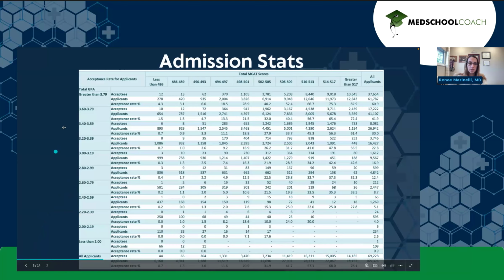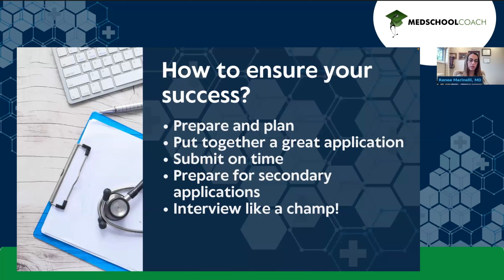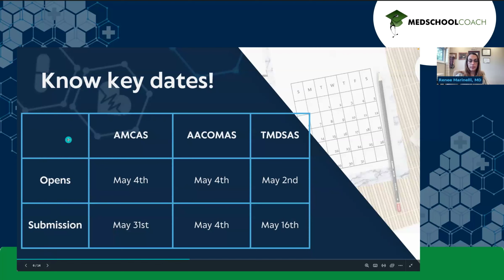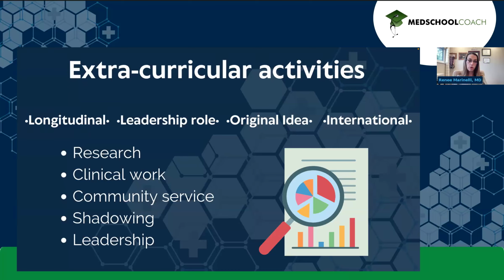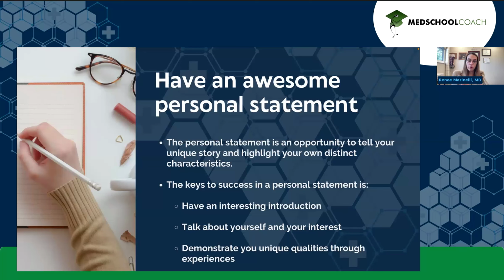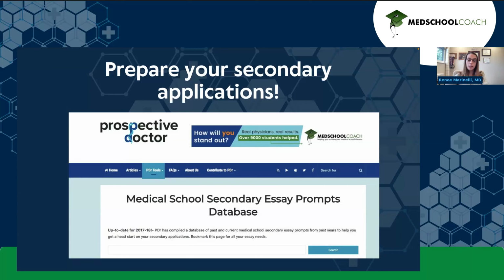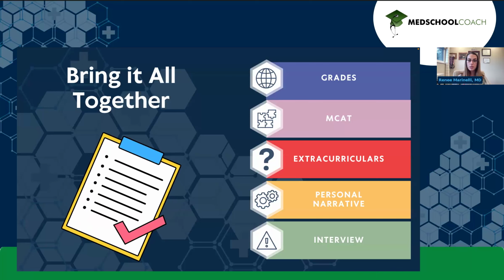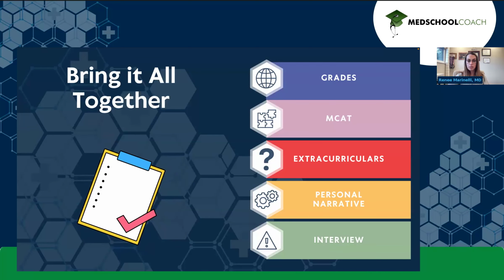Maximizing Your Med School Application Advanced Strategies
Join Dr. Renee Marinelli, the Director of Admissions Advising at MedSchoolCoach, as she shares vital insights and advanced strategies to elevate your med school application. Dr. Marinelli's extensive experience and deep understanding of the admissions process make this an unmissable opportunity for prospective medical students.

In this webinar you will learn:
• Important dates – Discover key deadlines and optimal submission times for your application.
• Essential activities and experiences – Explore the impactful extracurriculars and volunteer work that admissions committees value.
• Common mistakes to avoid – Get insights into frequently overlooked errors and misconceptions in the application process.
• Advanced Application Strategies – Uncover sophisticated tactics to elevate your application above the competition.